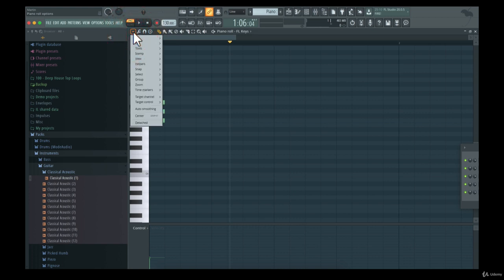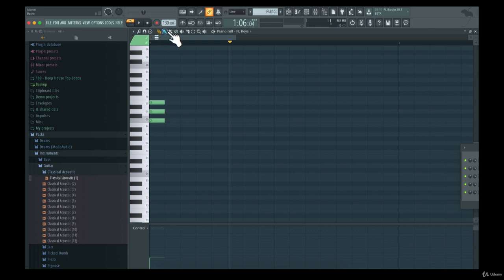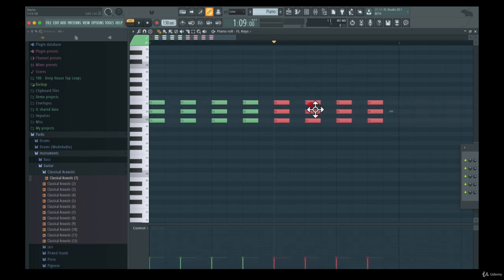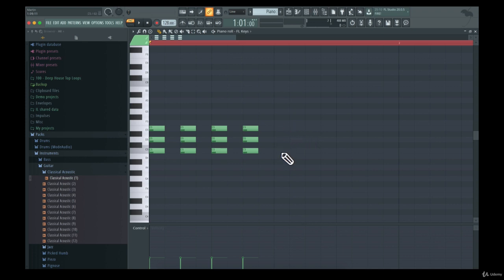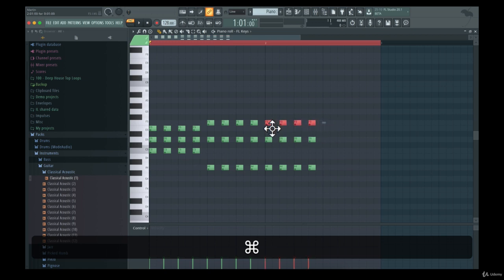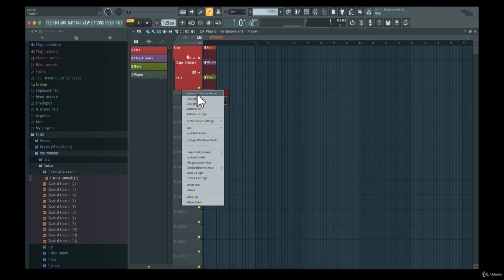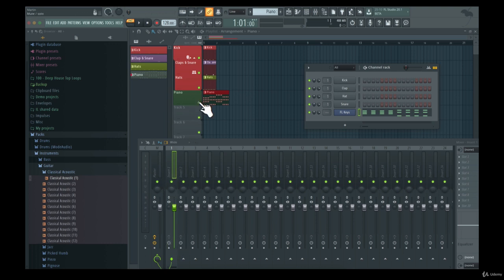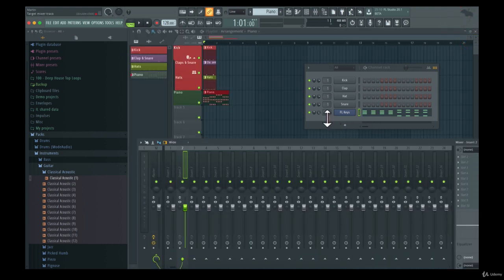15. In Depth Overview Of FL Studio Part 5